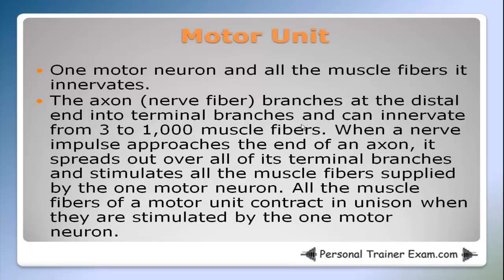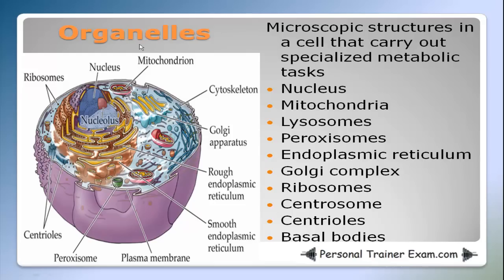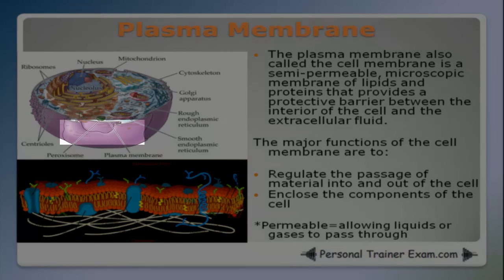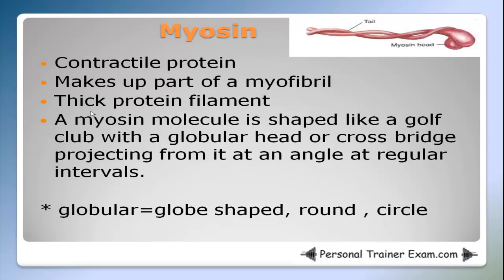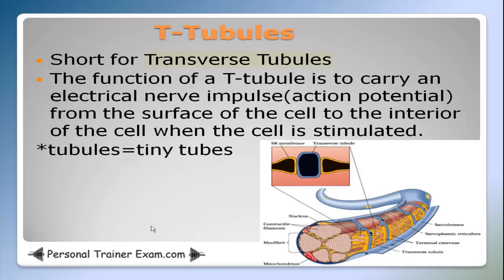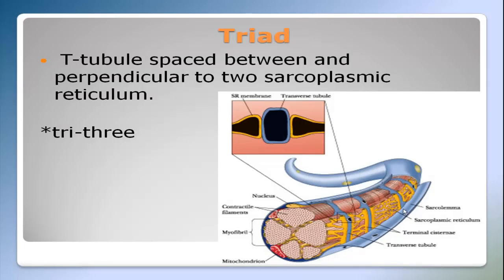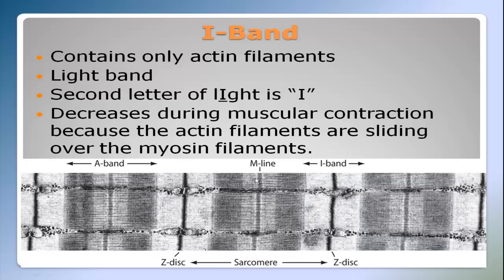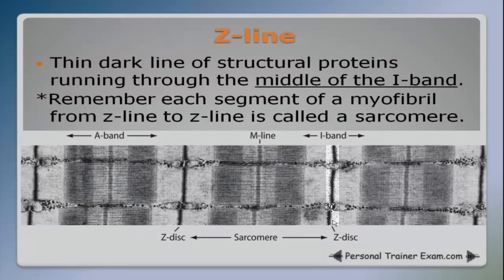Muscular System Part 2 NSCA Certification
I made this video to help prepare me for the NSCA CSCS/CPT Certification. This is part 2 of the muscular system. The sliding filament theory is discussed in this video. Here is a portion of the outline for part 2 of the muscular system :
Motor Unit
One motor neuron and all the muscle fibers it innervates.
The axon (nerve fiber) branches at the distal end into terminal branches and can innervate from 3 to 1,000 muscle fibers. When a nerve impulse approaches the end of an axon, it spreads out over all of its terminal branches and stimulates all the muscle fibers supplied by the one motor neuron. All the muscle fibers of a motor unit contract in unison when they are stimulated by the motor neuron.
Cytoplasm
This is the fluid portion of the cell between the nucleus and the cell membrane.